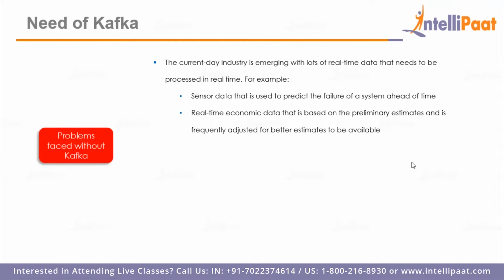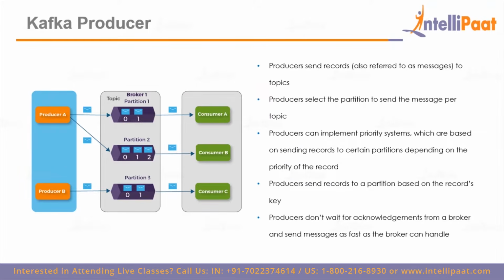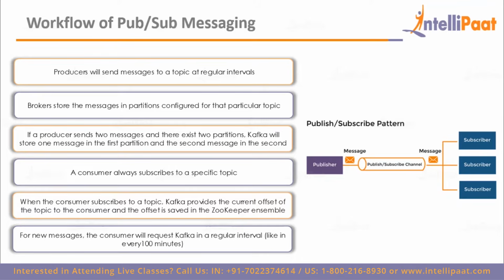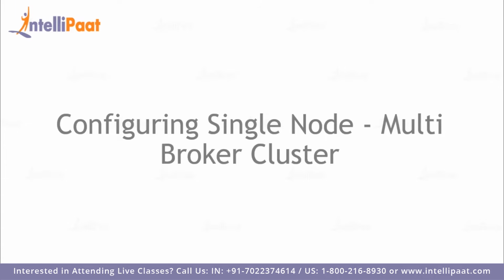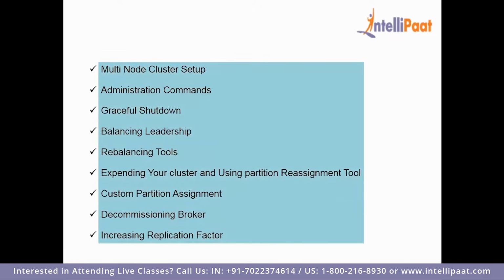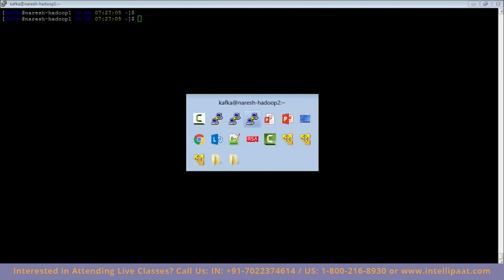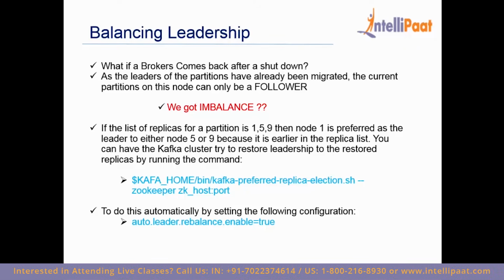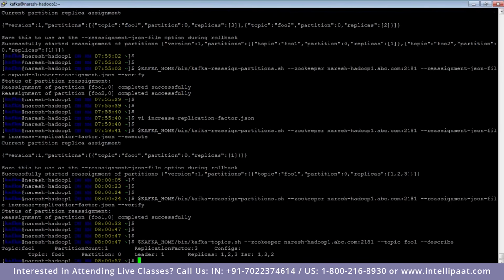Kafka Tutorial | Learn Kafka | Intellipaat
👉In this kafka tutorial you will learn what is apache kafka, architecture of apache kafka, kafka topics & partitions, publisher/subscriber workflow, various cli tools in kafka, how to configure a single node and how to configure multi node cluster setup.

Why should you watch this Kafka tutorial?

Apache Kafka is a powerful distributed streaming platform for working with extremely huge volumes of data. An individual Kafka broker can manage hundreds of megabytes of read/write per second on large number of clients. It is highly scalable and has exceptionally high throughput making it ideal for enterprises working on Big Data problems involved in messaging systems.